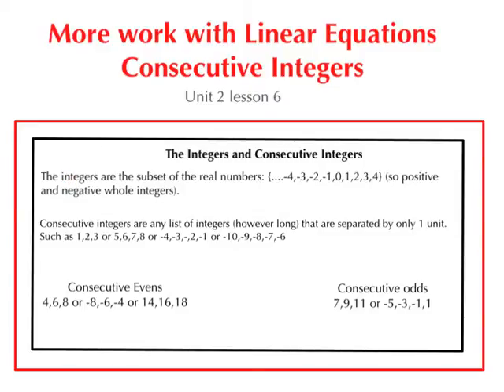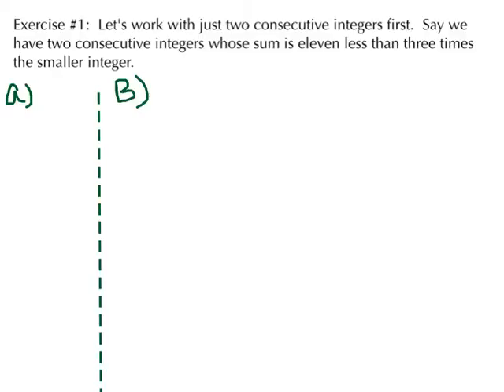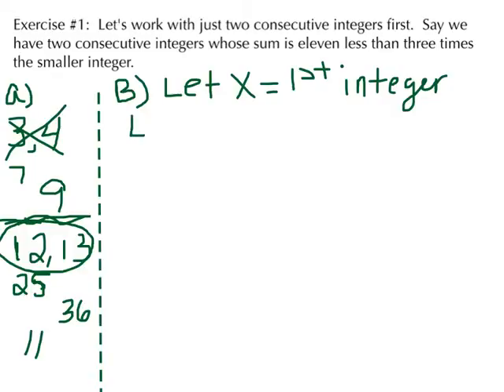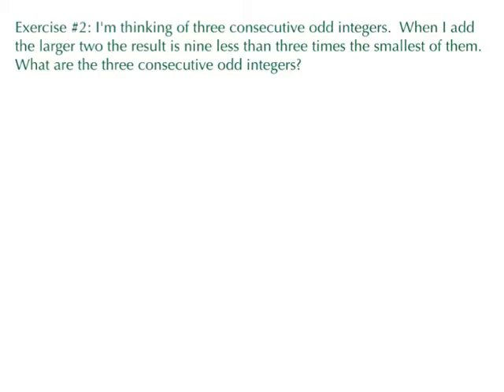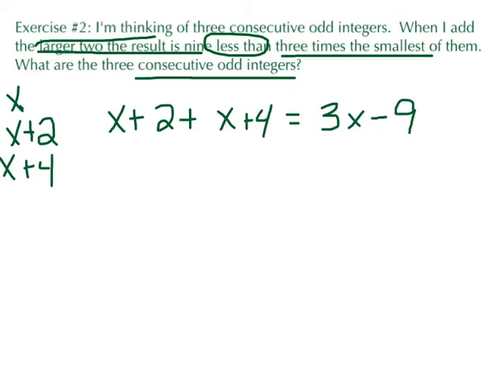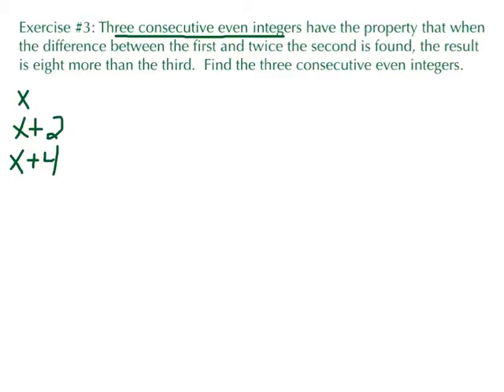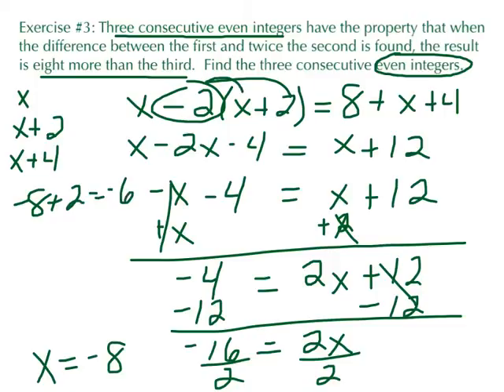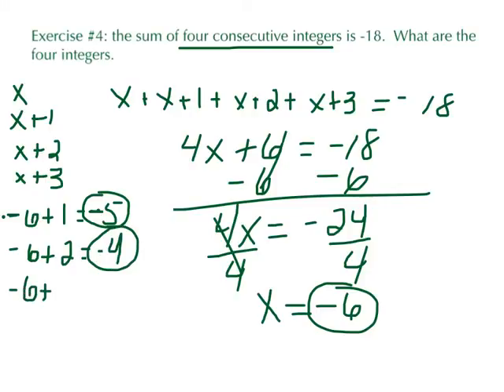Unit 2 lesson 6